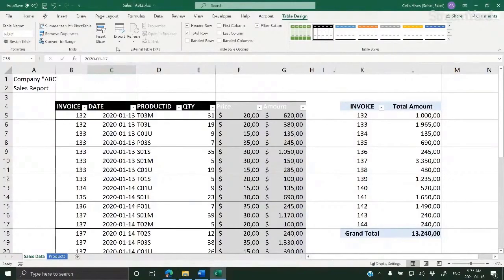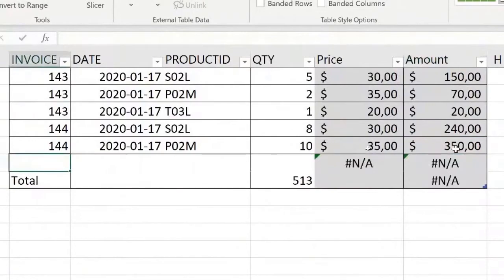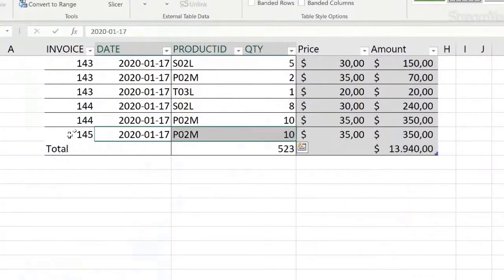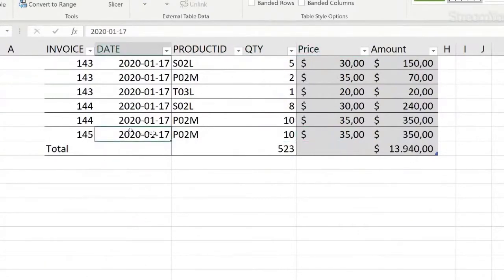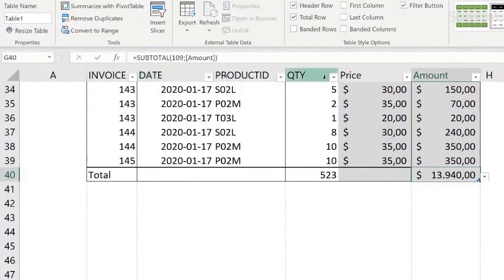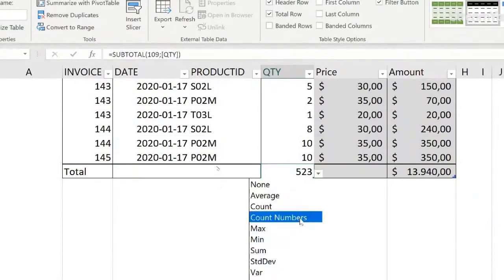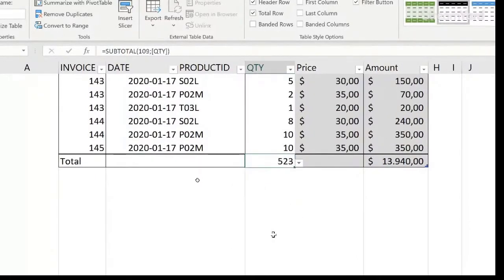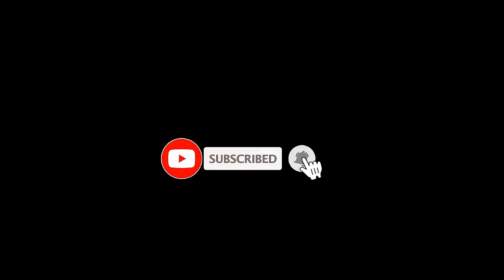What is an Excel Table and what are the advantages of using Excel Tables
There are many advantages to using Excel Tables instead of just cell ranges. Tables are not necessarily to be used in all circumstances, but knowing the benefits they offer helps us decide when to implement them in our Excel work.